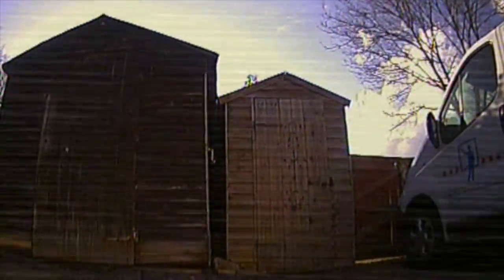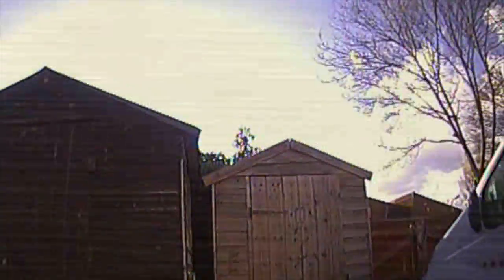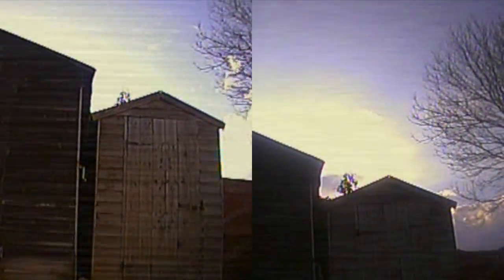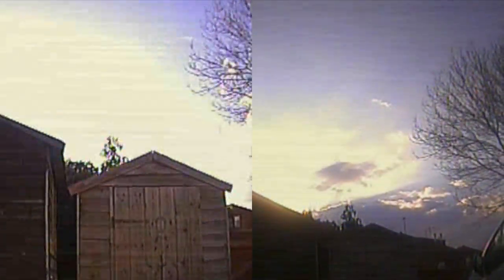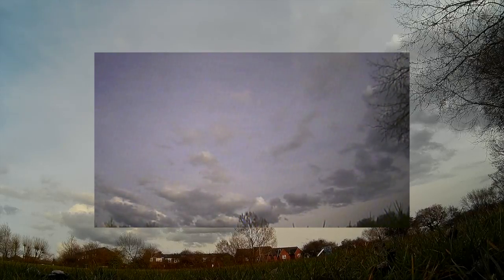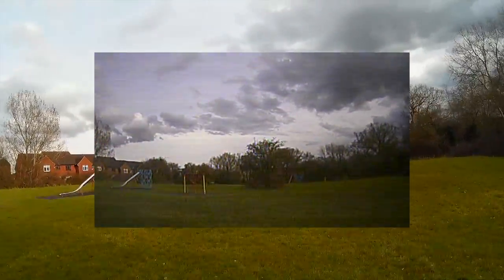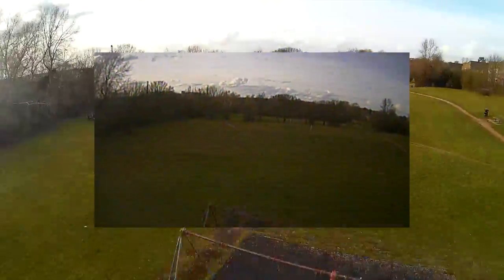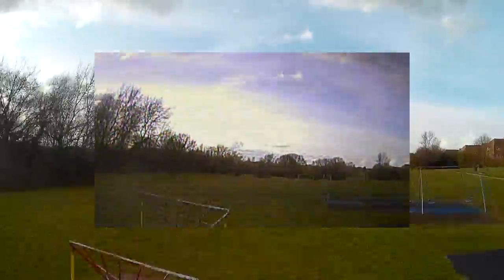Cap on the PDB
Comparison of exactly the same Quadcopter before and after installing a 25v capacitor across the PDB.  Bit of park flying at the end.

It's not night and day difference but it is better and for just a few pennies.  An LC filter would clean the video up a lot more but I have no space in this frame (Gravity 280).  The ESC's have been punished a bit in the past due to a previous bad set up with faulty components.

All video recorded using Fatshark DomHD2 apart from the underlay at the end recorded on a runcam HD